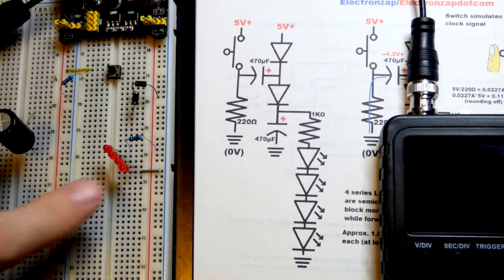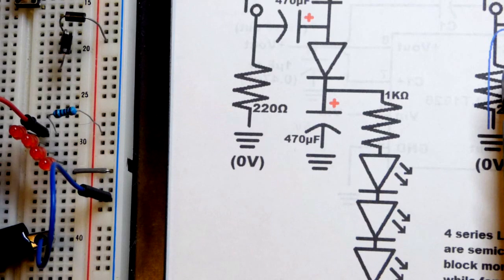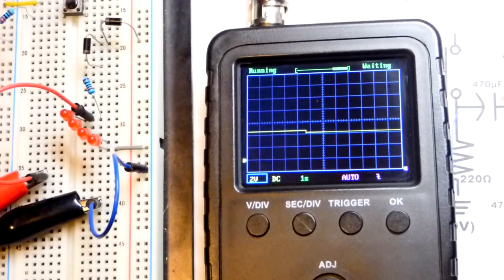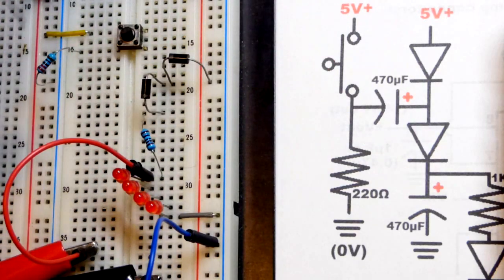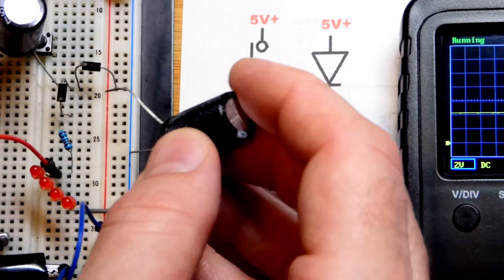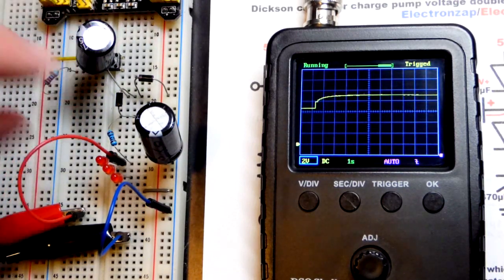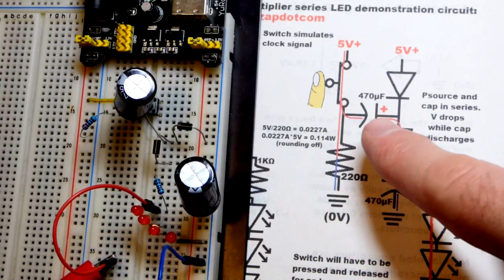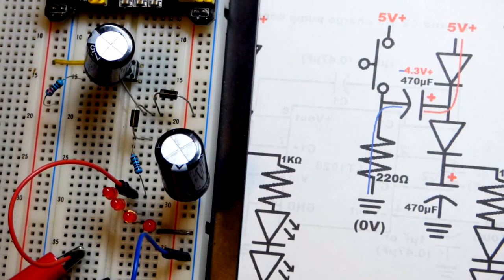Dickson charge pump voltage doubler minus 2 diode drop electronics circuit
Dickson charge pump voltage doubler minus 2 diode drop diagram